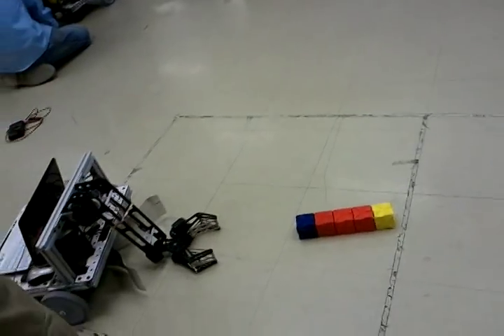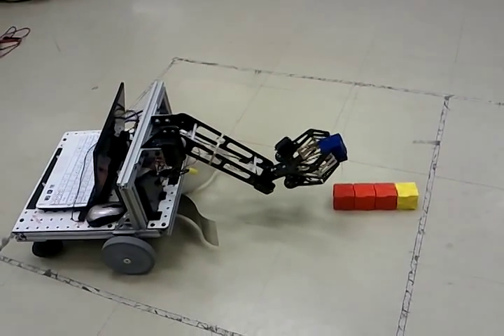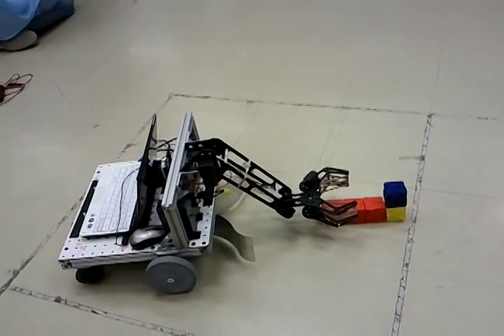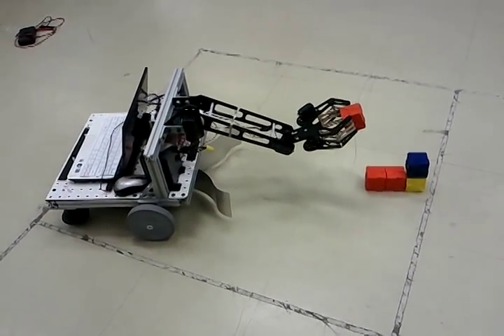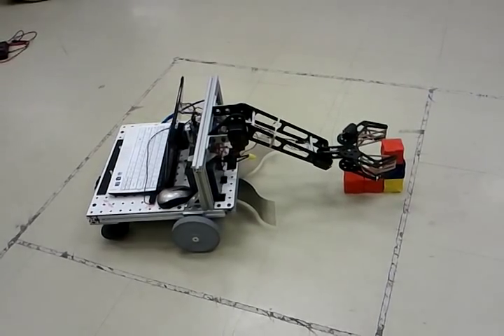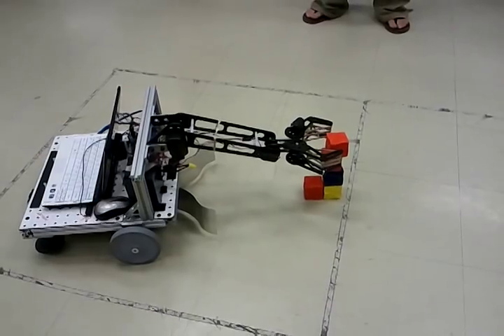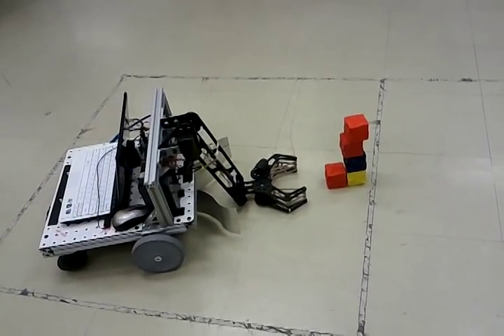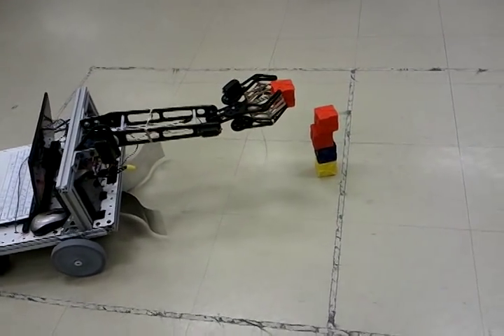Robot Stacking a 5-block Tower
For the MIT class 6.141 (Robotics: Science And Systems I), in preparation for the Final Challenge.